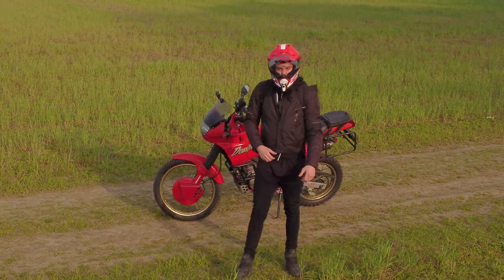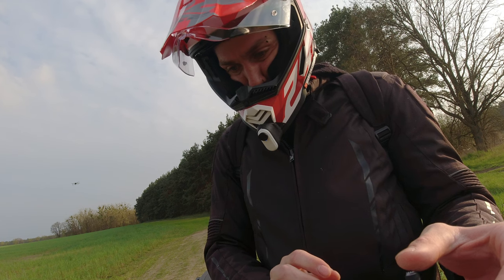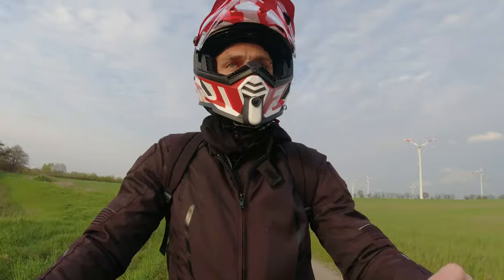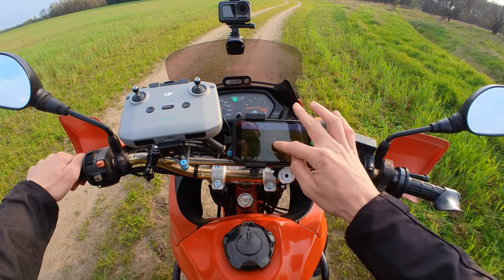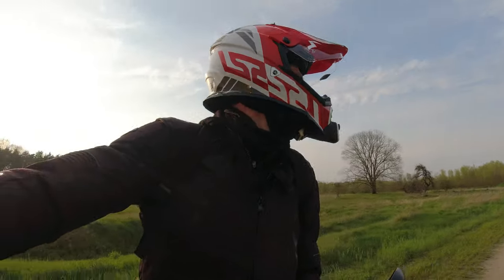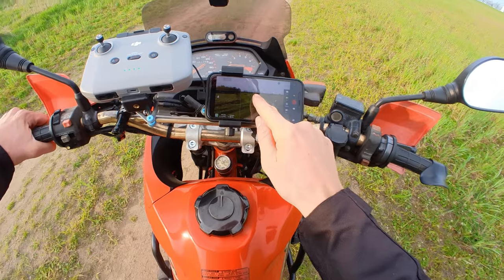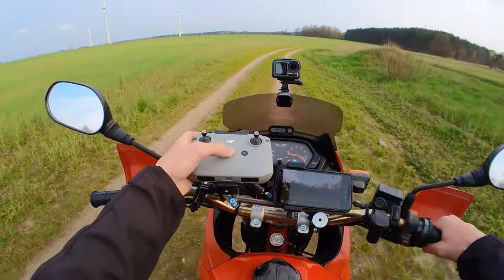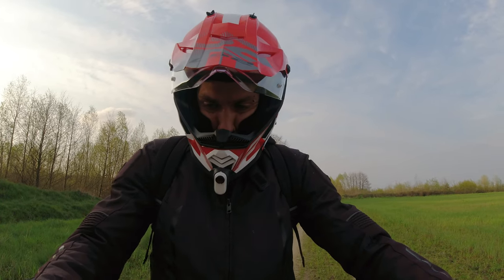How to fly a Drone and get cool Footage on a Motorcycle! Honda Dominator 650 /DJI Mini 2, Cinematic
Hey guys, while still trapped in Berlin cause of the covid 19 pandemic I am practicing my drone flying skills with my DJI Mavic Mini 2 and we drove out of Berlin to a cool windpark and found a quiet track where we could fly a bit and get some awesome footage. I mounted the drone controller on the handlebar in order to fly while riding and get those cinematic looking riding shots. we're still practicing but it's so much fun doing it.
Hope the video inspires you to also get out there and film some great stuff.
let me know in the the comments what you guys are up to and if you also fly your drone on your bike rides.
Cheers,
Marc

Bike and Camera Equipment:

Honda NX 650 RD02"Dominator" build in 1989.

Editing Software:
Luma Fusion 2.0
Just recently stumbled across this great editing app for the iphone and i am super impressed and loive working with it. This is gonna be my favorite workstation and super practical for on the road editing.Love it!

For this Video and for all the videos i do at home, not being out with the bike i use Final Cut since for me it was the easiest to use program with a very intuitive Interface and cool colorgrading options.

KineMaster on Iphone
Here's the link to the IOS App:

Using the Iphone allows me to cut all my videos and clips on the road without carrying the laptop which makes everything so much easier and it's fun with the app;)

More about that and how i do stuff i will probably explain in future videos.

Adventure Bikes that I like:
Honda Transalp

Channels I watch right now that inspire me a lot:
Pedro Mota
Motorcycle Travel Channel
Bikes and Beards
Brille Und Hut
Itchy Boots
On Her Bike
Ken Heron
Motorcycle Adventures
Mototrek
the Inja
Captain Drone